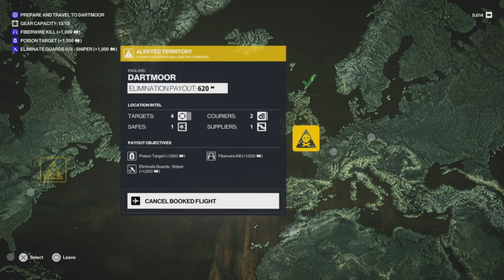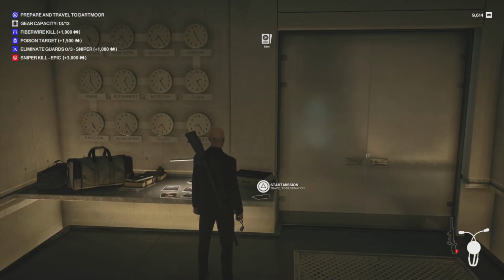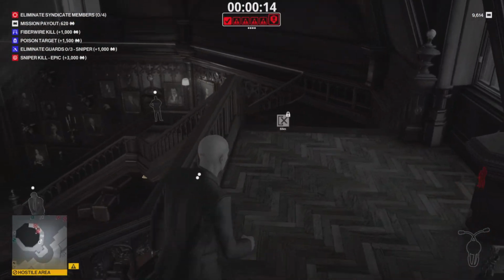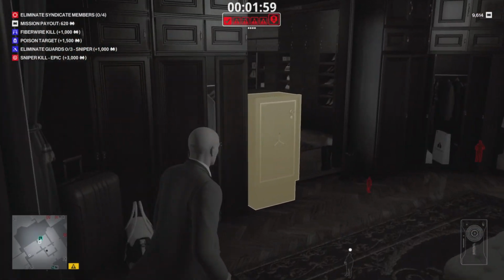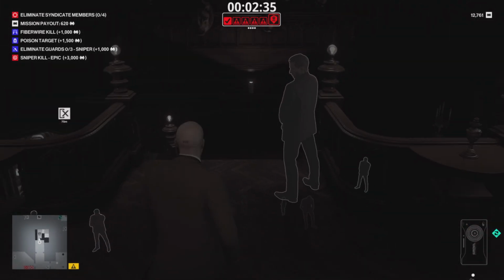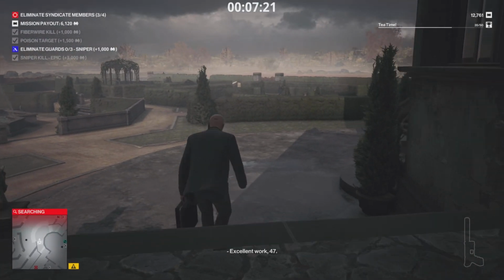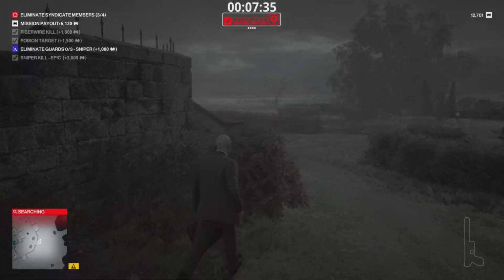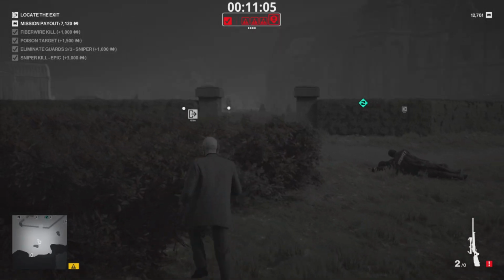Keeping it Simple on Dartmoor! Hitman 3 Hardcore Freelancer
Hey everyone, I’m glad to be back with another hardcore freelancer upload! Today we keep it simple in our journey through Dartmoor.